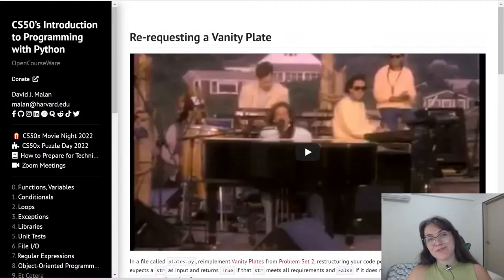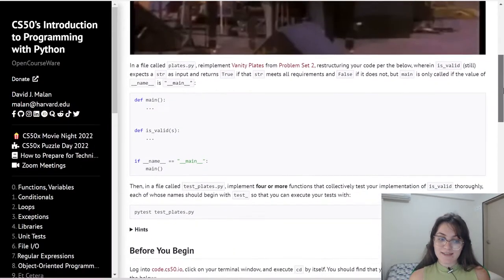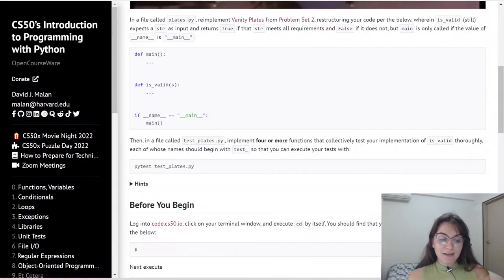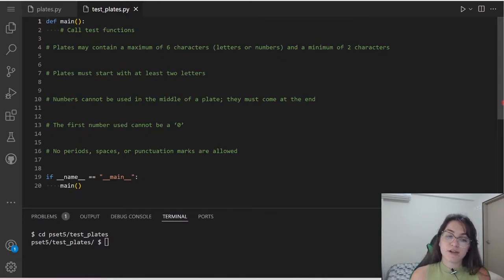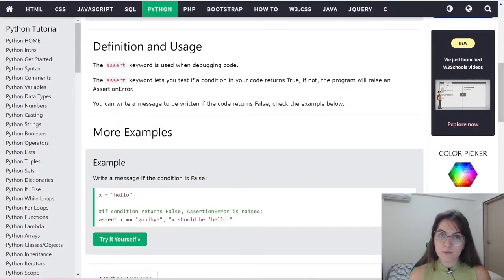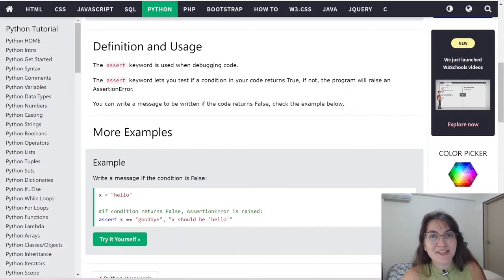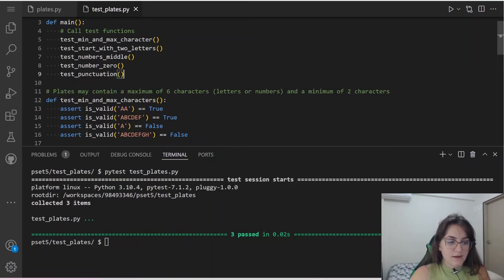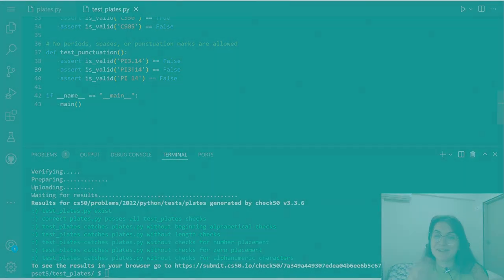PROBLEM SET 5: RE-REQUESTING A VANITY PLATE | SOLUTION (CS50 PYTHON)